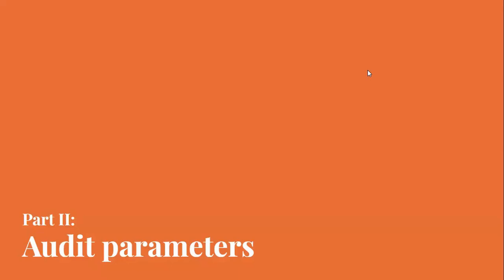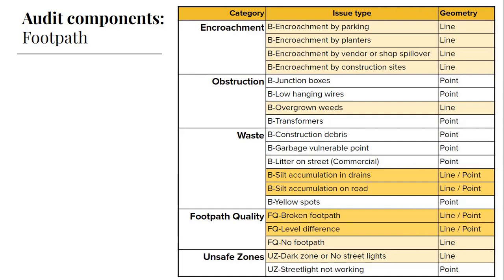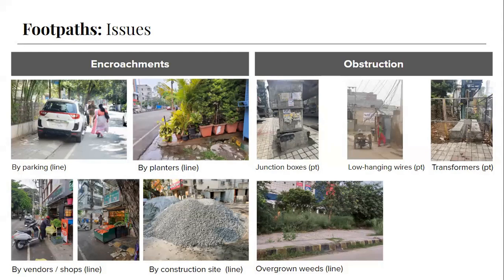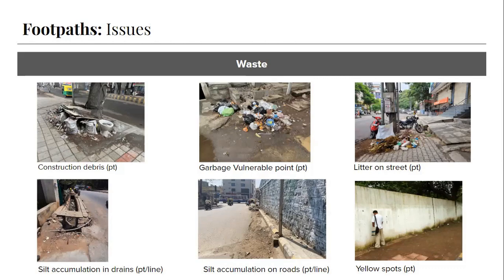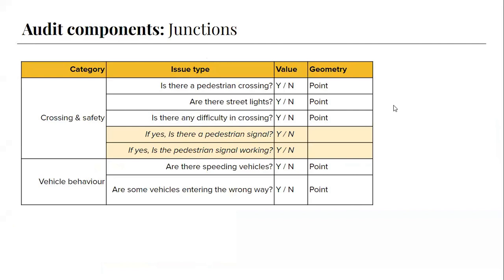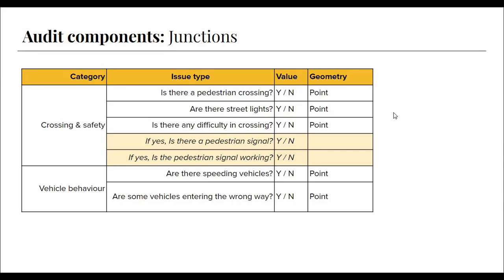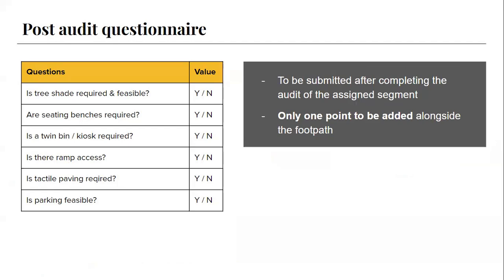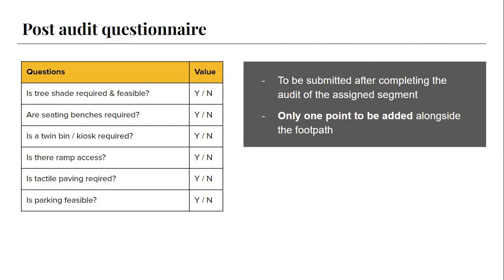Walkable Bengaluru - Audit Parameters